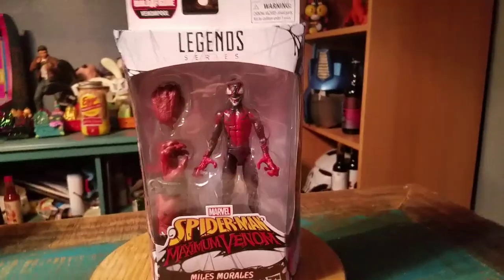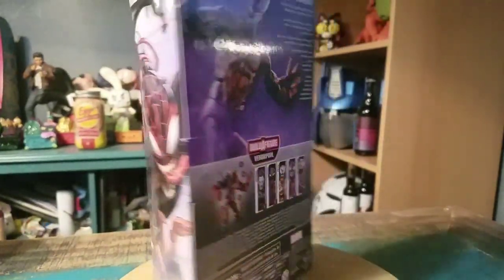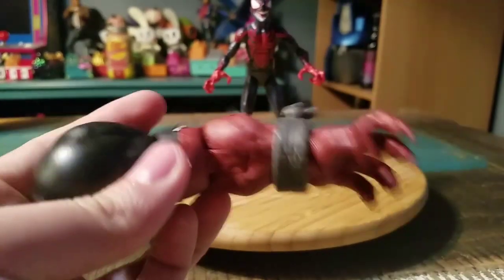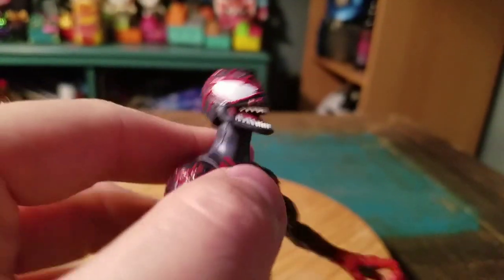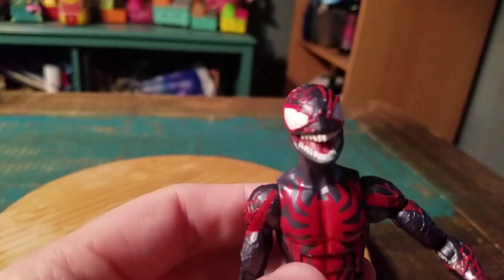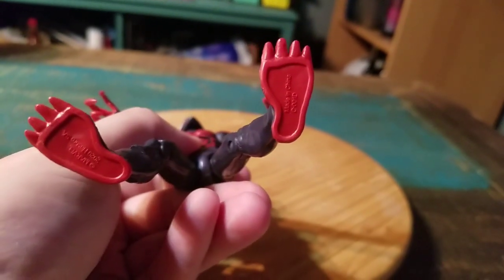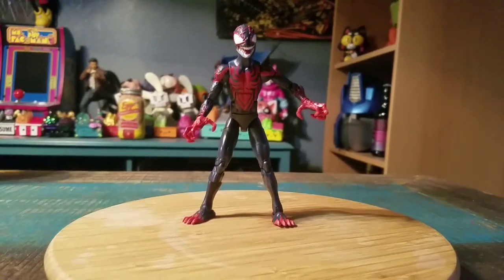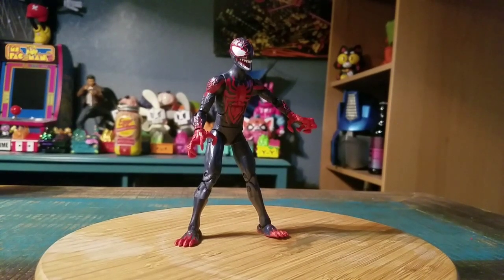Venomized Miles Morales Spider-man Marvel Legends Figure Review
Miles!